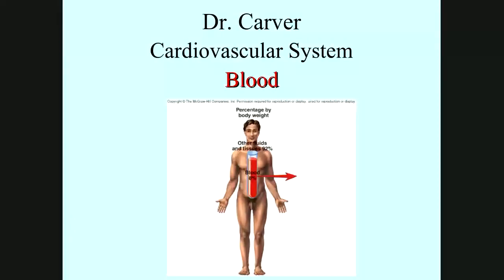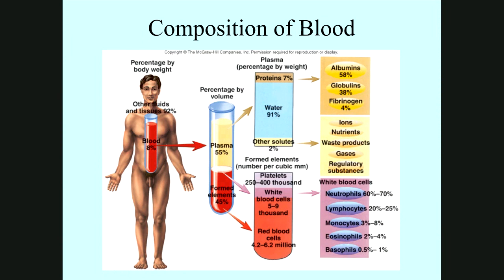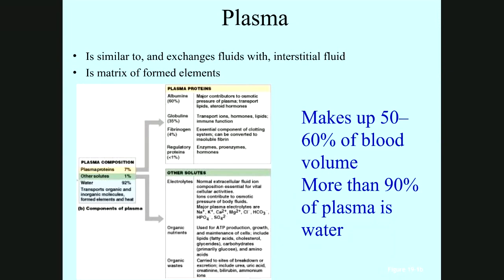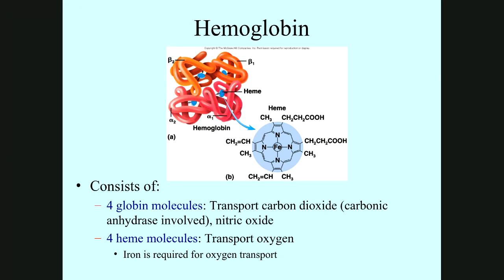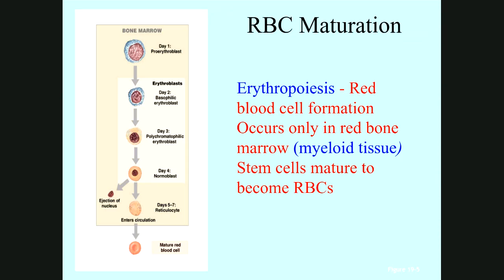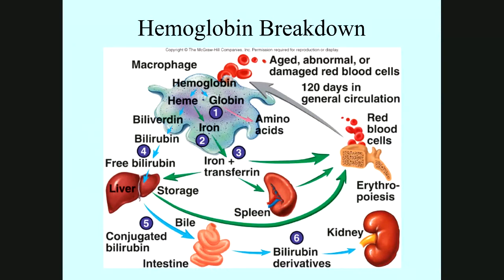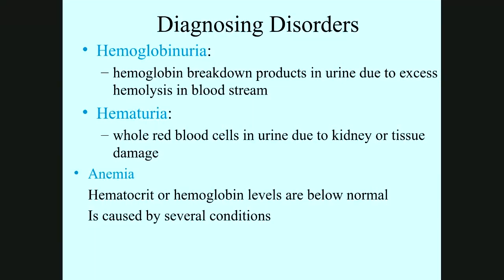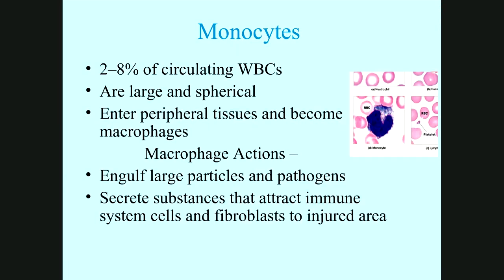Blood System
Anatomy and Physiology...easy way